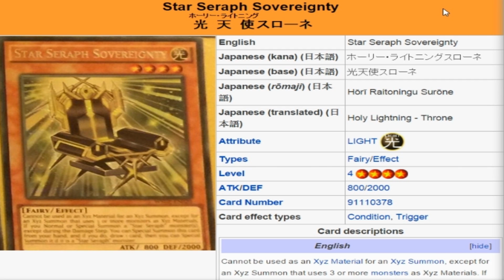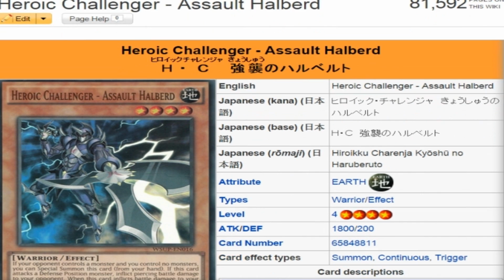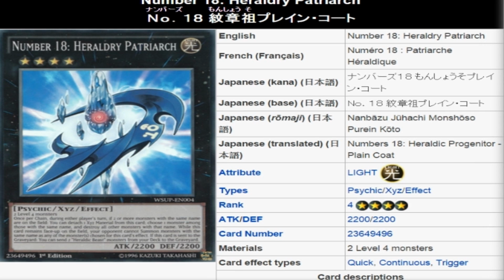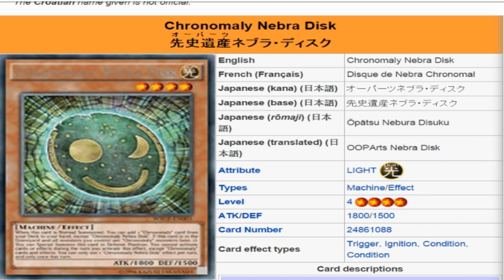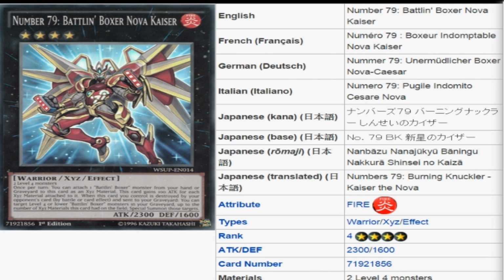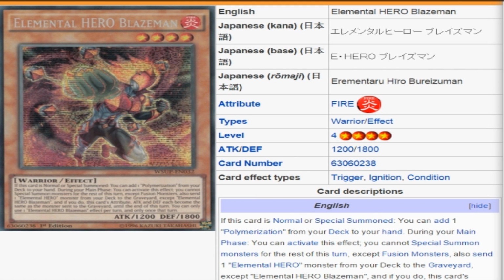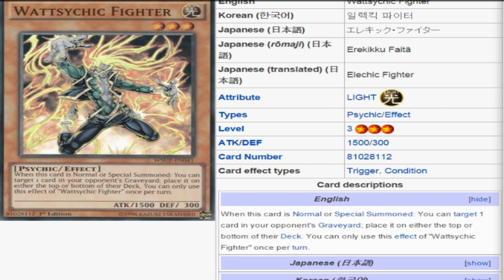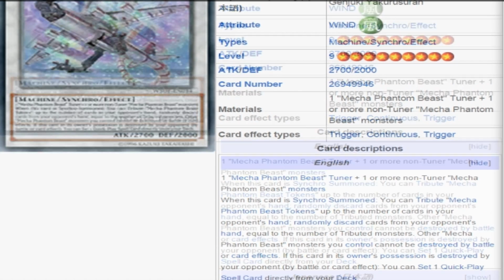The Best Cards From World Super Star Meta To Tier 2